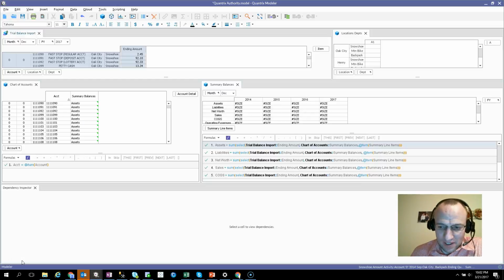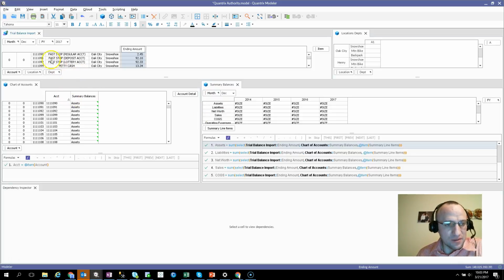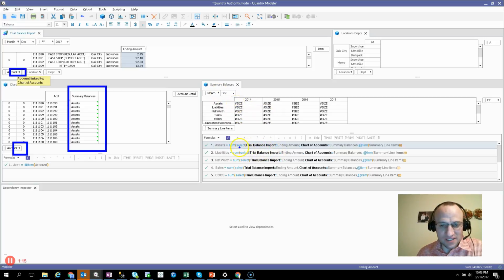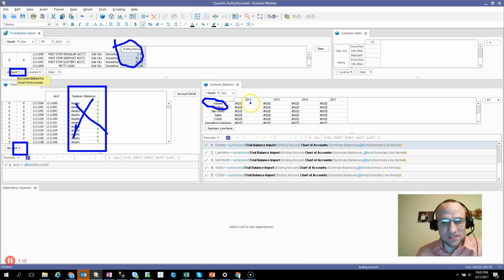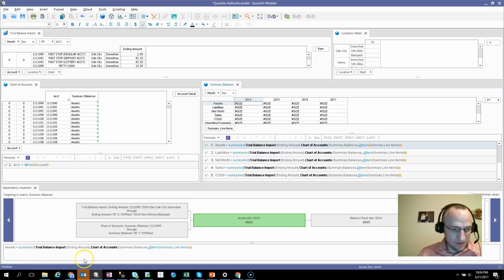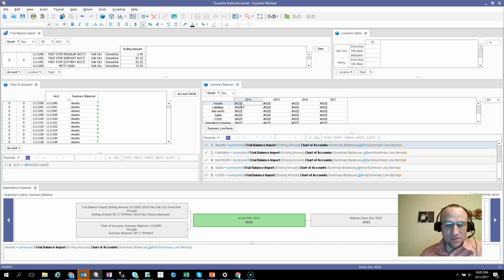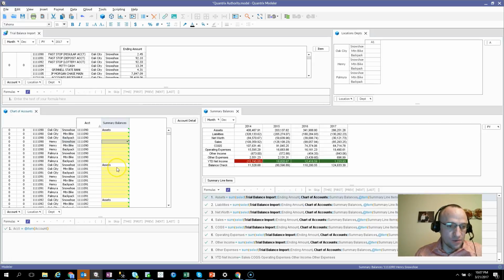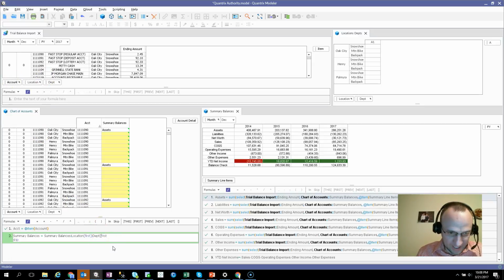Learn Quantrix Modeler: Size Error-Check for Symmetry 0180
Learn how to fix a Size Error in Quantrix.